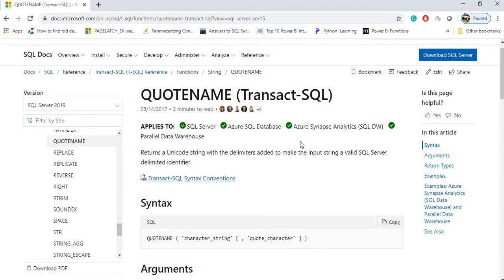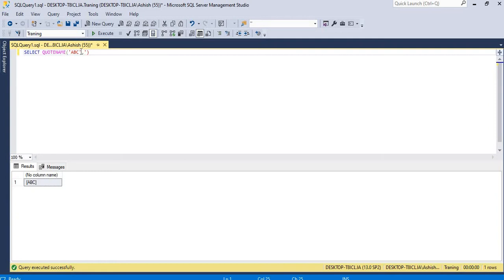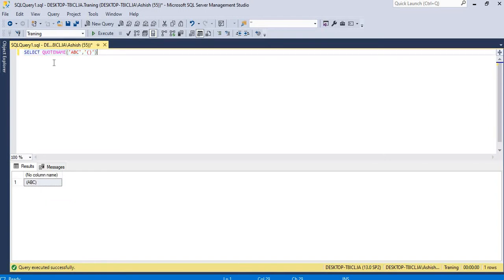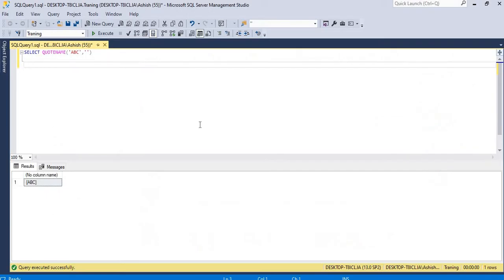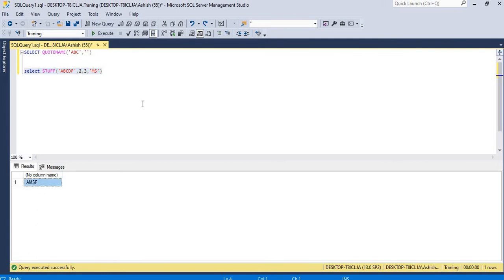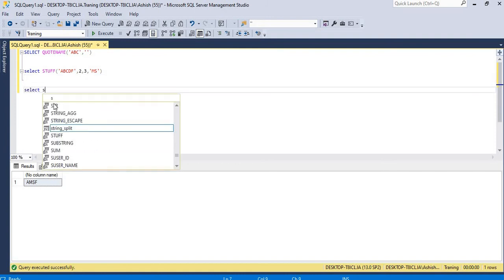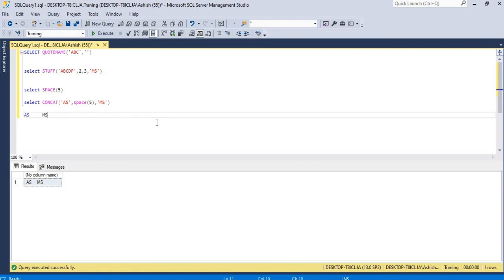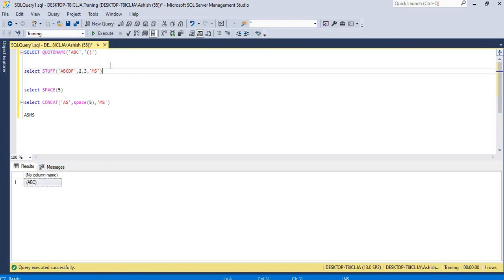QUOTENAME function in sql server | STUFF Function in sql server | SPACE function SQL Server (2020)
This video is for showing an example of QUOTENAME function in SQL server, Stuff function in SQL server, space function in SQL server
quotename function is adding quote character in string-like [],(),[],''
exmple select QUOTENAME('MS','()')
result = (MS)

stuff function is basically used to replace the particular string from given starting position to number of characters
example: -  I want to replace string MS from 2nd position to 3 characters
select stuff('ABCDEF',2,3,'MS')
result = AMSEF

space function is for creating spaces
example : - select Concat('AS',space(6),'MS')
result = AS      MS